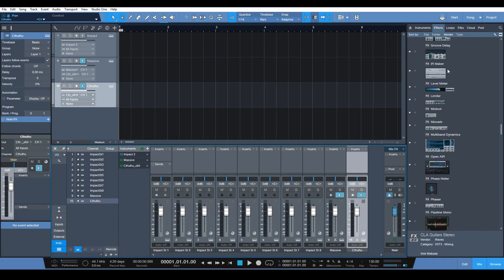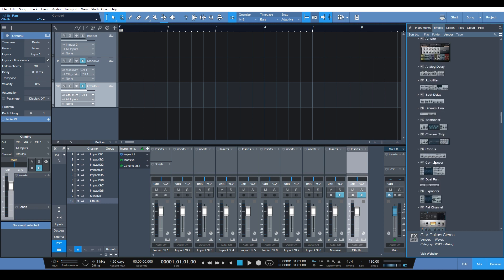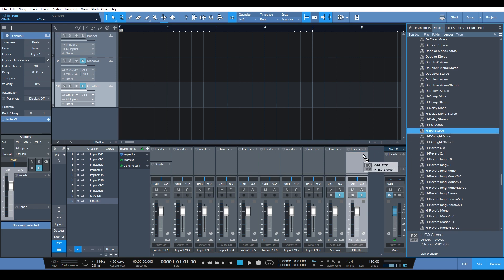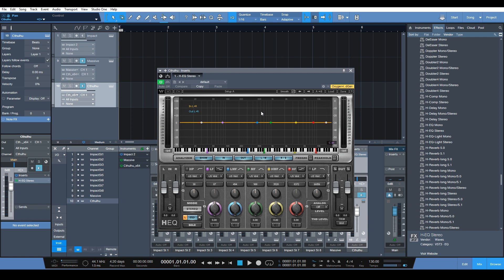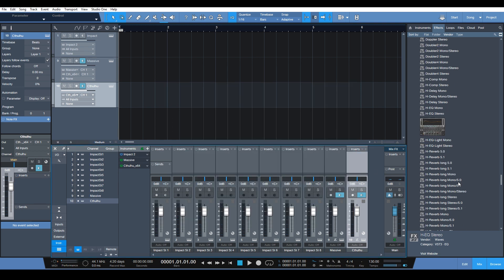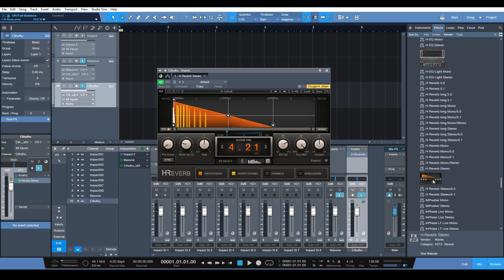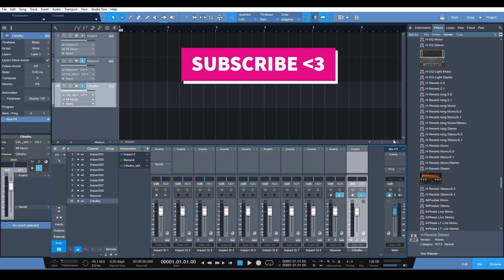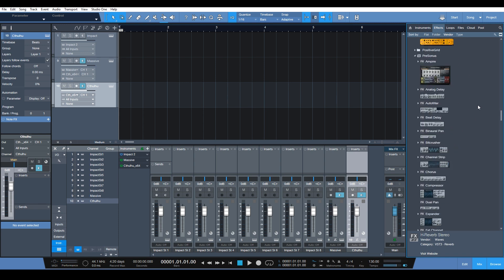STUDIO ONE 4 | THIRD PARTY PLUGIN THUMBNAILS IN THE BROWSER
A useful tip on how to get third-party plugins to have their thumbnail appear in the browser windows just like the Presonus plugins have.

Guitar : Fortin Nameless Suite, Mercuriall ReAxis Kazrog Thermionik Bundle, Waves Renaissance Axx

WHAT I USE TO MAKE MUSIC AND VIDEOS |

Computer: PC w/ Windows 10
Interface : RME Babyface Pro
Webcam : Zoom Q4n
Input Devices: Kensington Expert Trackball / Logitech G502 Mouse
MIDI: M-Audio Oxygen 49
Synthesizer: Moog Mother 32
Mixing: Presonus Faderport / Softube Console 1
Amplifier : REVV Generator 120 mkII
Cab : REVV 4x12 / Suhr Reactive Load
Mics: Shure SM57

DAWs : Presonus Studio One Pro 4
Video Recording : Open Broadcaster Software
Video Editing : Adobe Premiere CC & Adobe After Effects CC